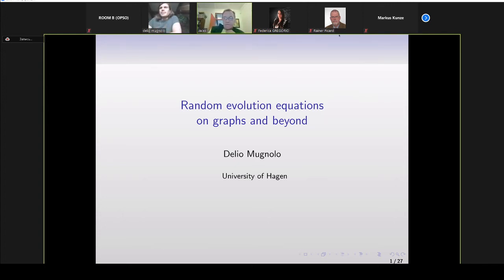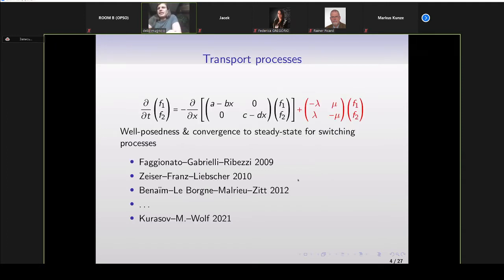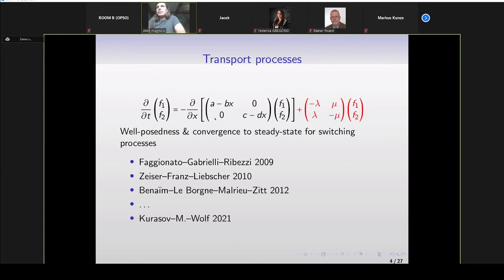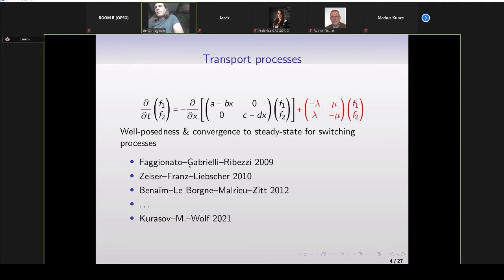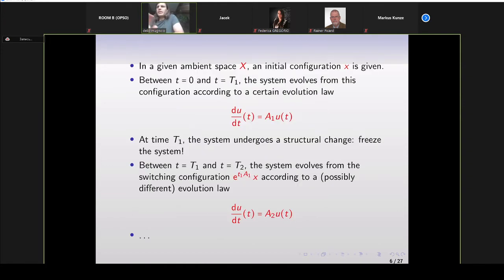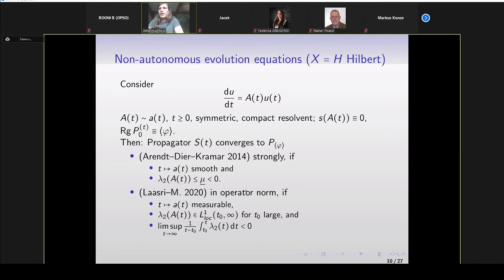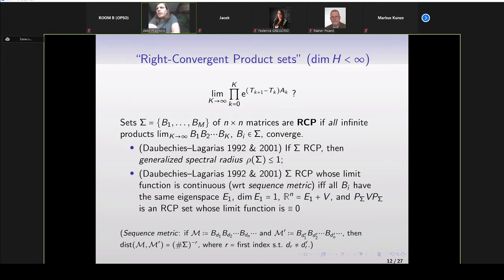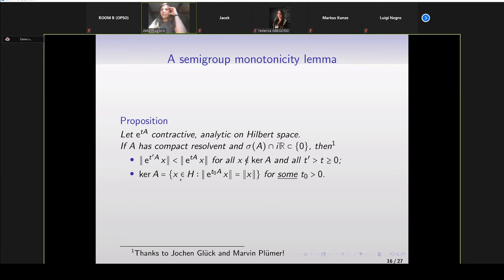Random evolution equations on graphs and beyond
Speaker: Delio Mugnolo
OPSO Conference 2021
NRU HSE-NN